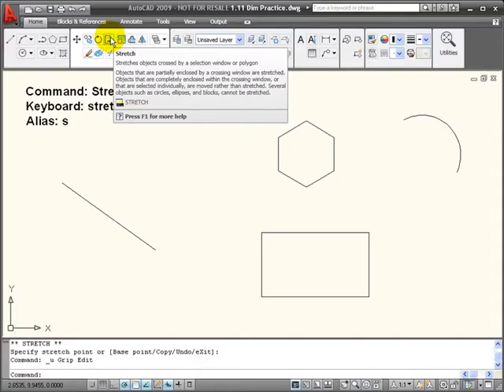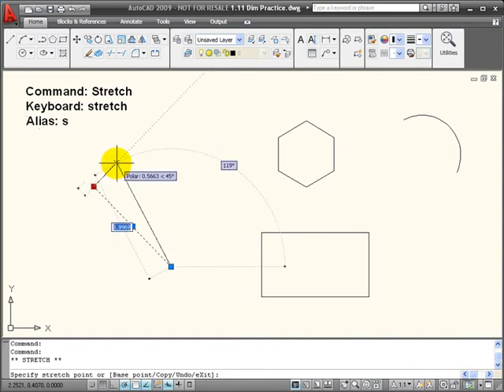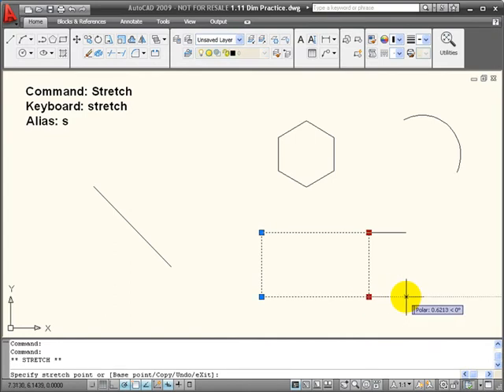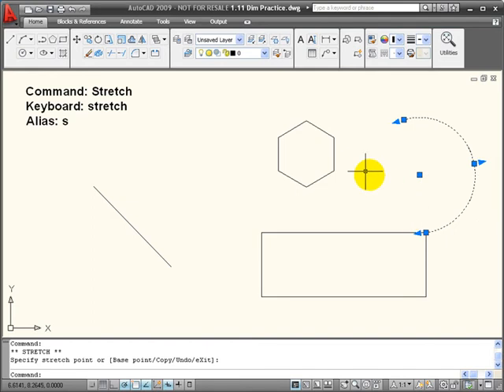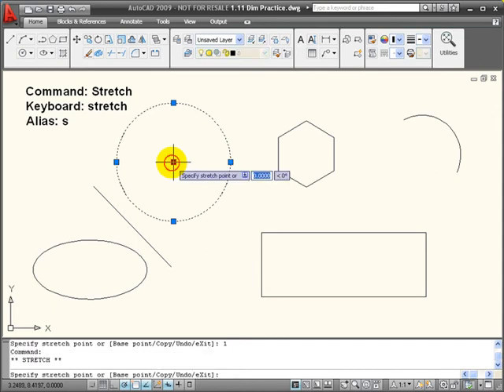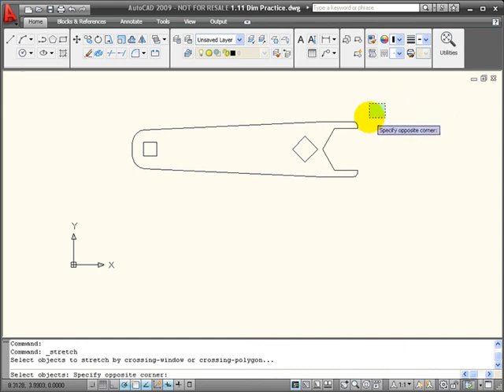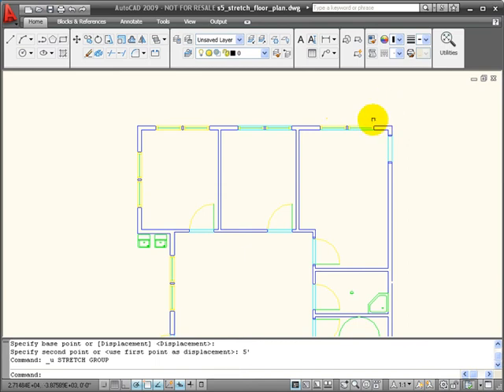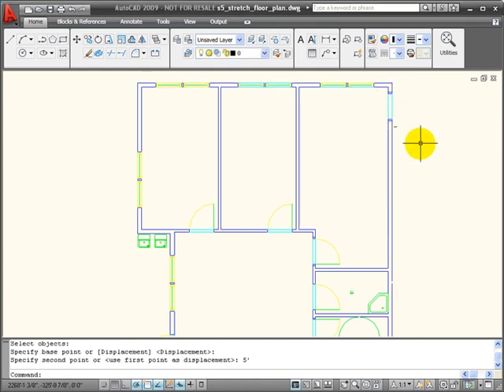5.7 STRETCH Command